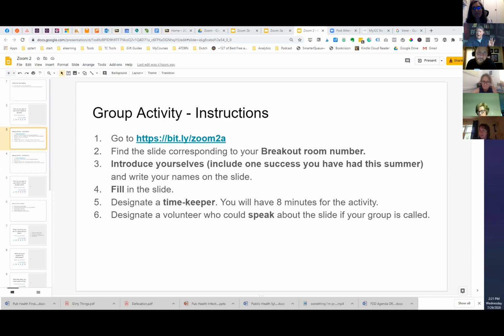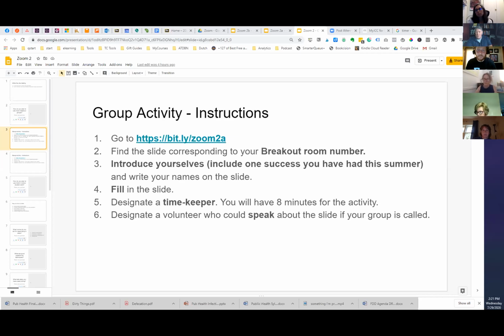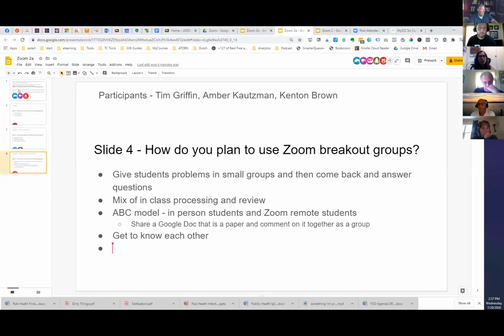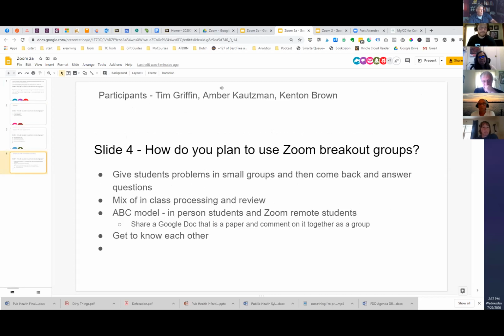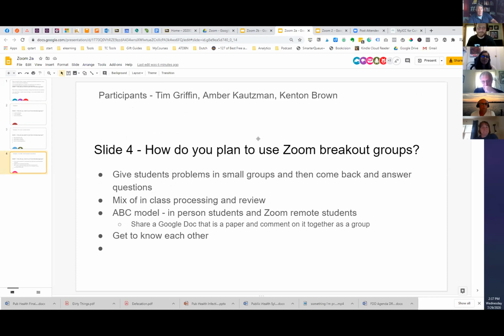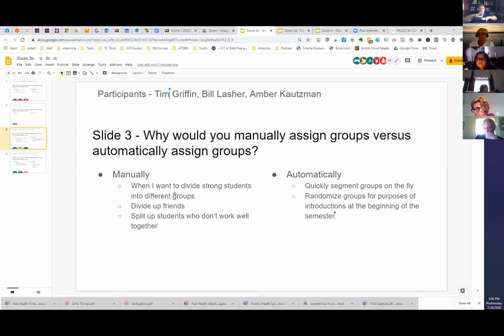Teaching with Zoom 2 - Working in Groups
Learn how to create breakout groups using zoom as well as employing strategies to make them productive.